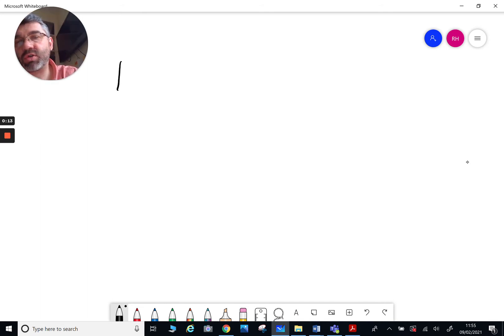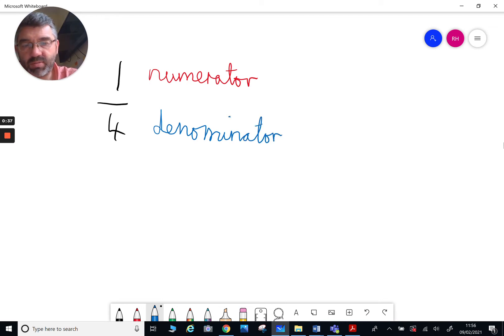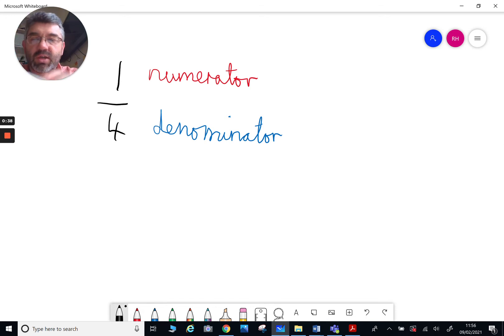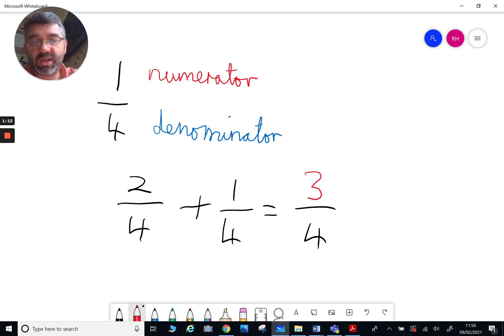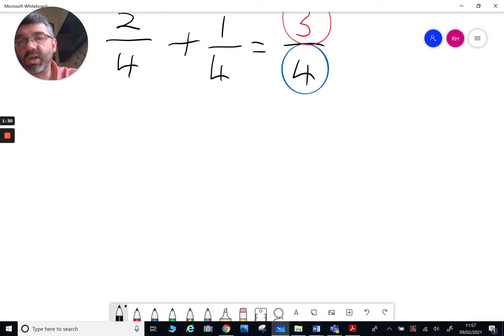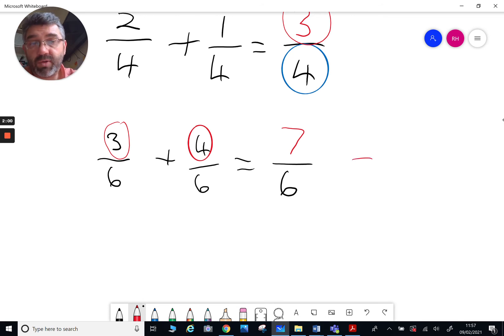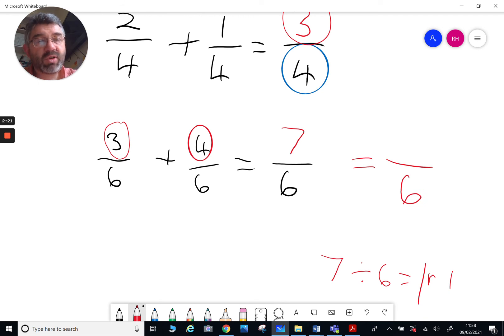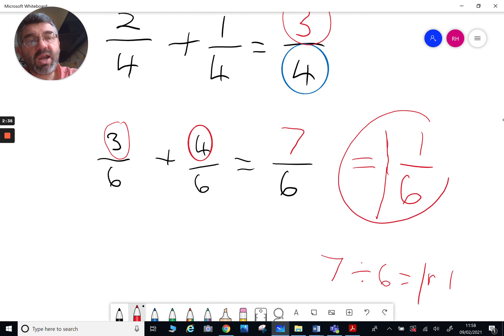Adding fractions with the same denominator